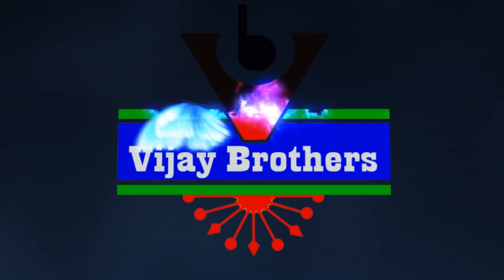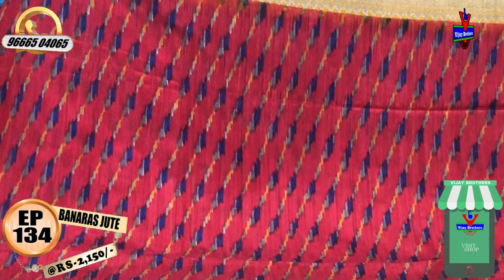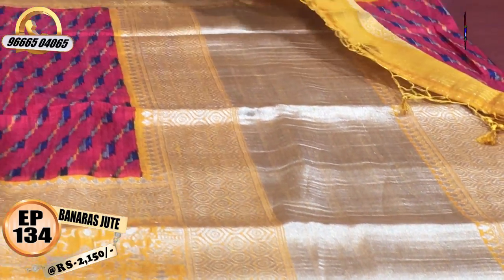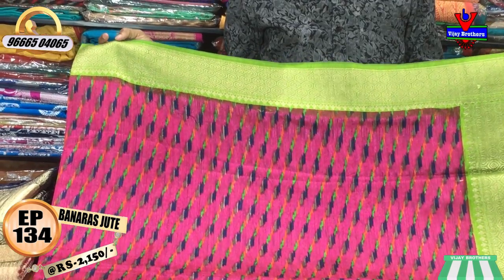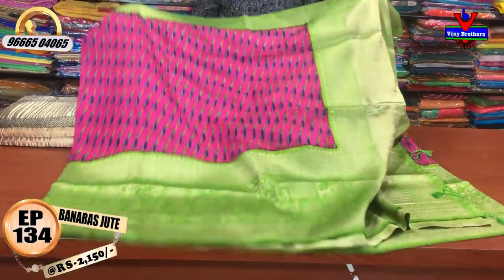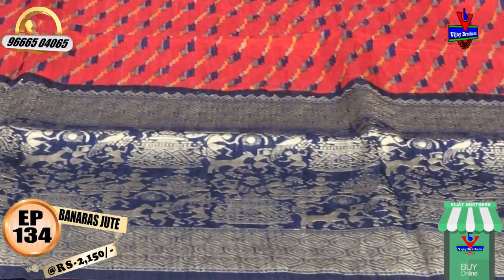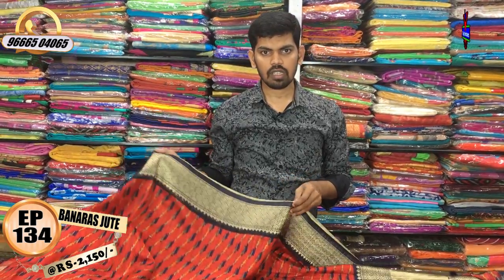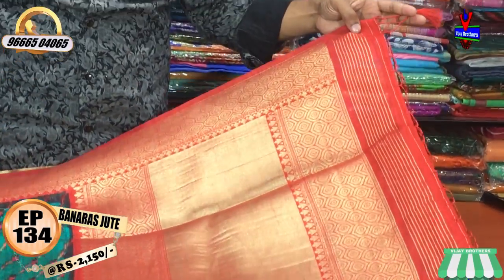BANARAS JUTE DESIGNED SAREES | EP134 | KOTHAPET BRANCH | 96665 04065